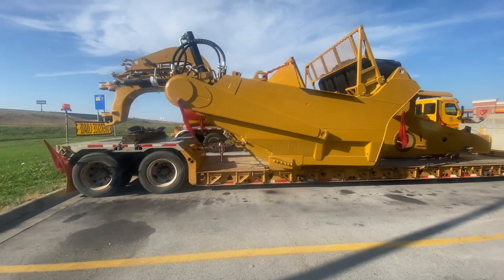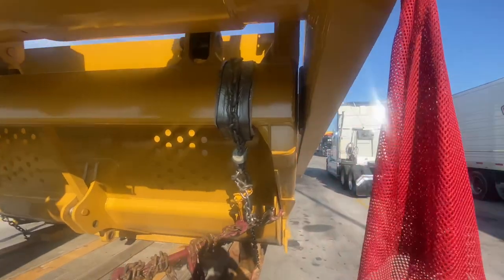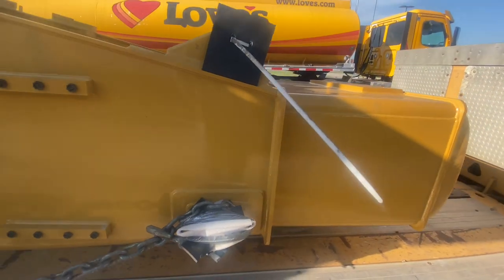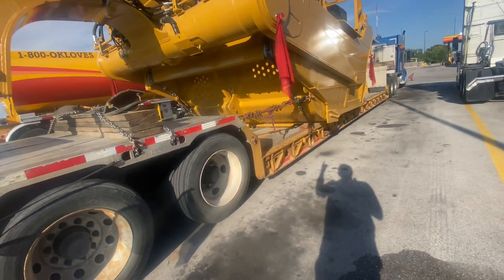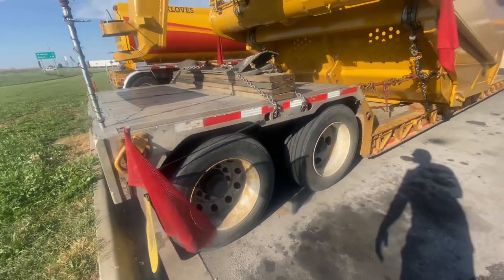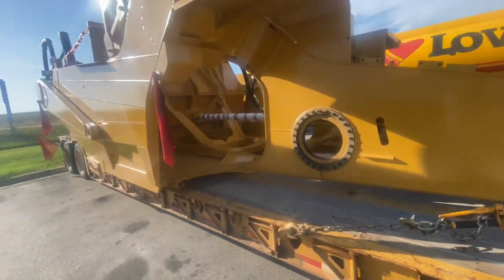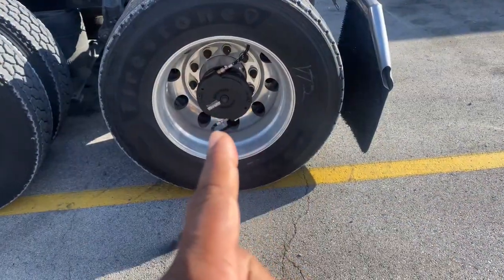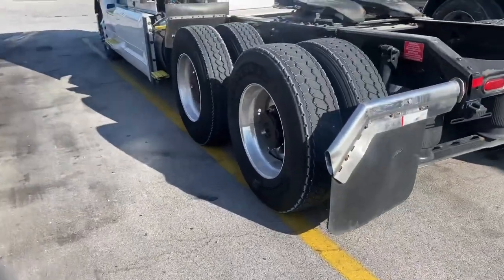Cat 621 Scraper Bowl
New Scraper Bowl loaded in Laredo to Decatur, IL

All statements, views, opinions, strategies or representations made in this video are not of ATS (Anderson Trucking Service) and are the sole statements of Richard Stewart (myself). Always do your own research with regards to Federal, Local Laws, and ATS Policies. Nothing within this video is to be taken as legal advice or as ATS policy. To get updates on ATS policy, contact ATS directly via contacts on their website.

If you’re looking to start your career with a goal of entering Heavy Haul, click link below and join me at ATS. ATS also offers Van freight if open deck freight is not for you.